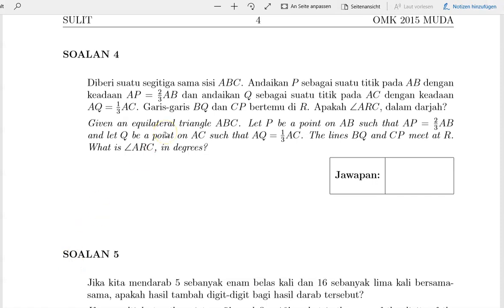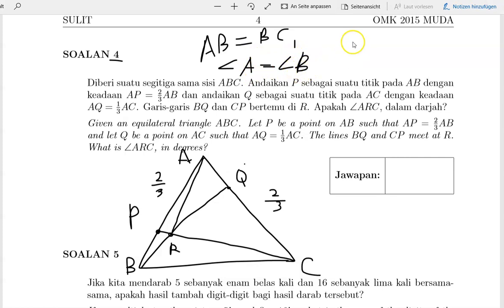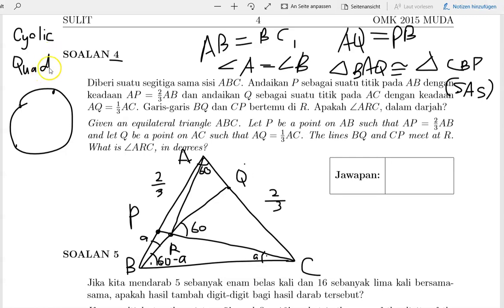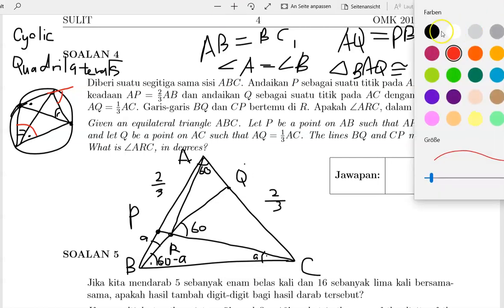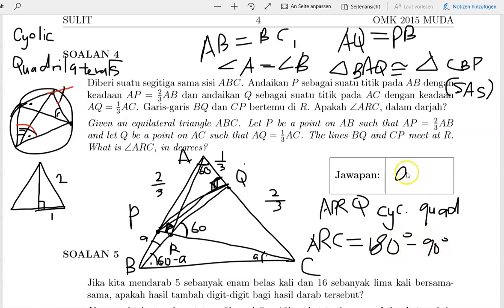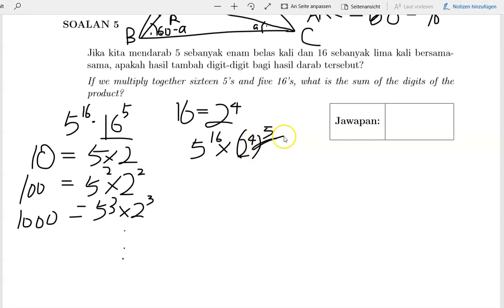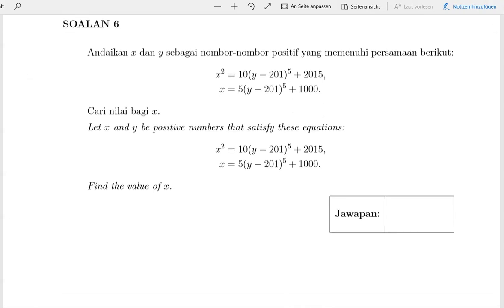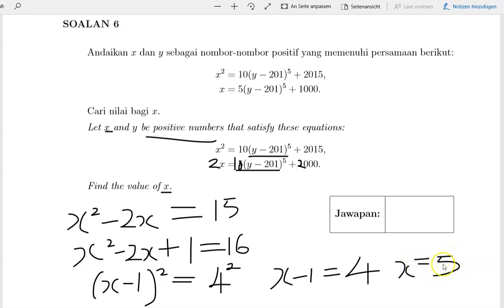OMK 2015 Muda (II)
Also, these solutions here are just for reference, so I don't recommend copying word by word.
If there are any mistakes, please correct me. Thanks!

Reference: Cyclic Quadrilaterals